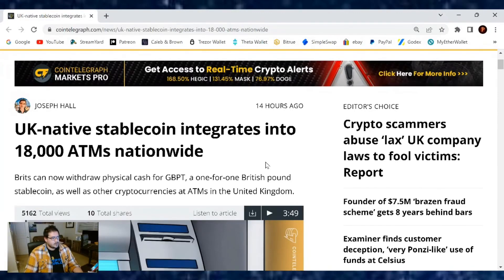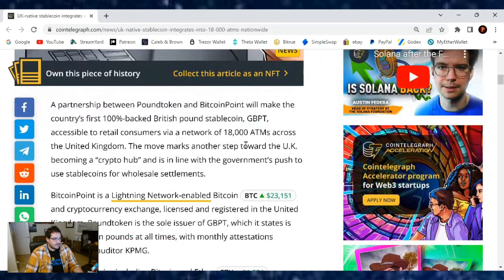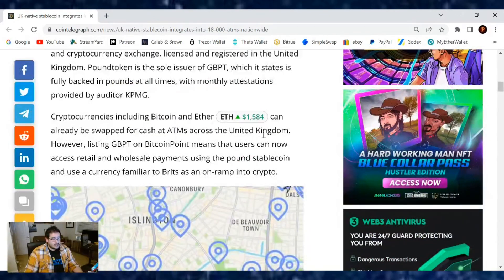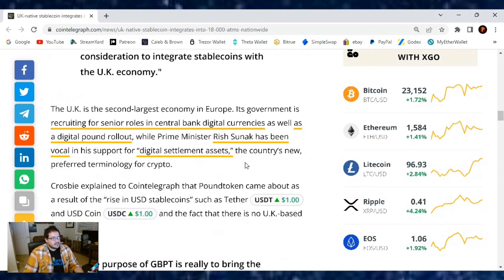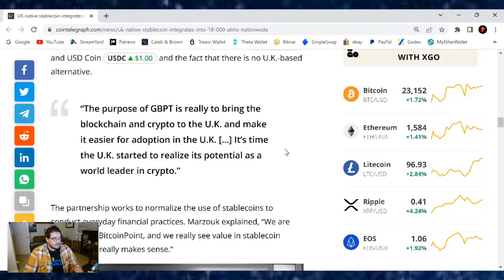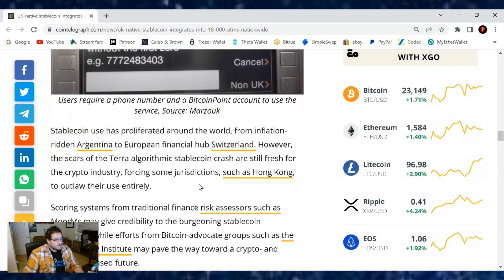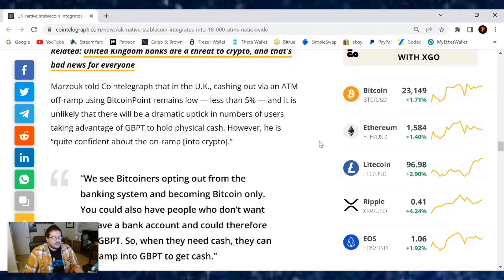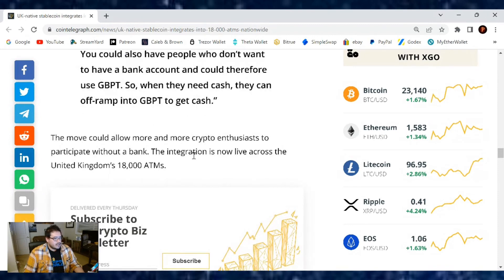UK-native stablecoin integrates into 18,000 ATMs nationwide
TruthSocial: @cryptosherpa